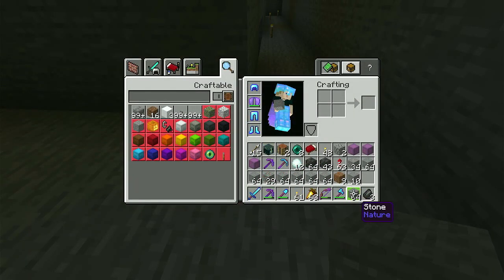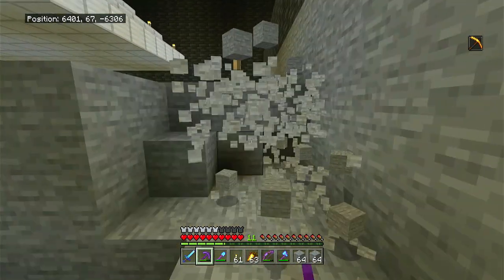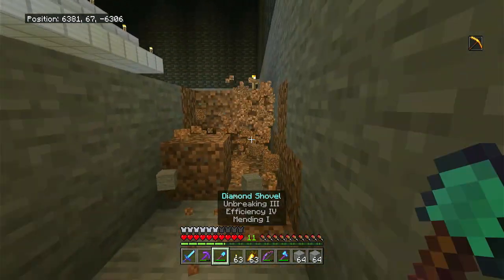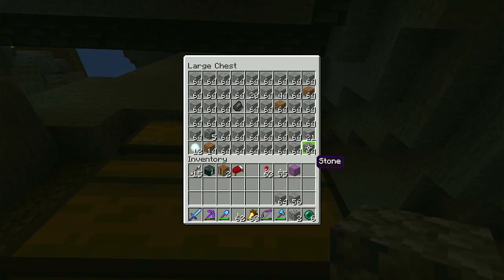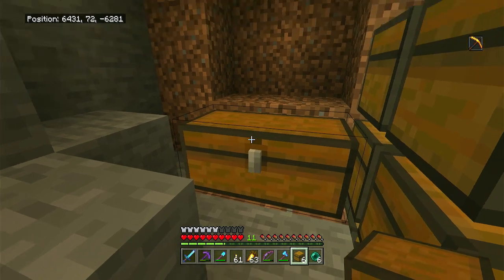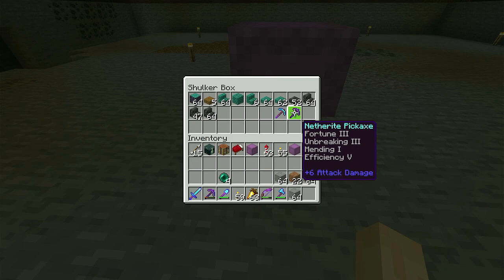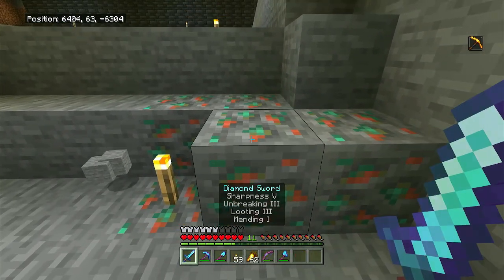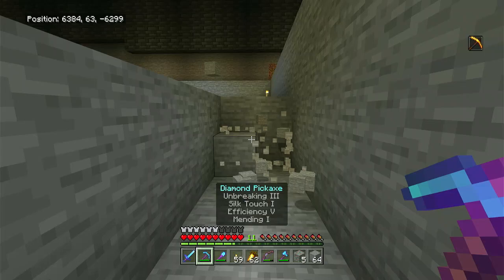Twitch stream 1/22/23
In todays stream we get most the digging done for hard mode of the labyrinth. We also make an unexpected discovery.